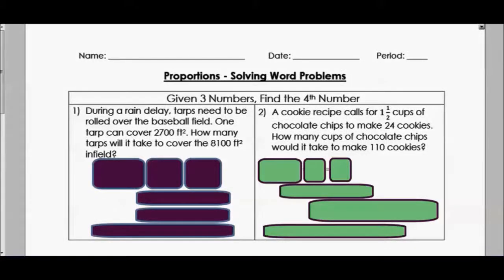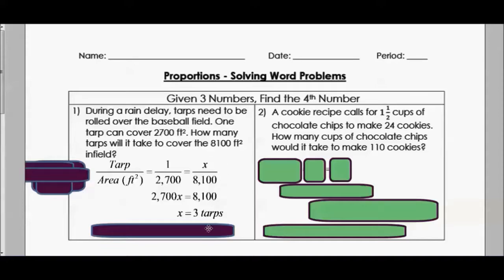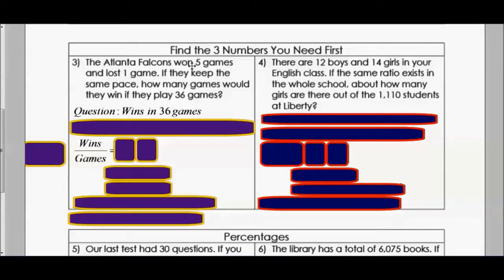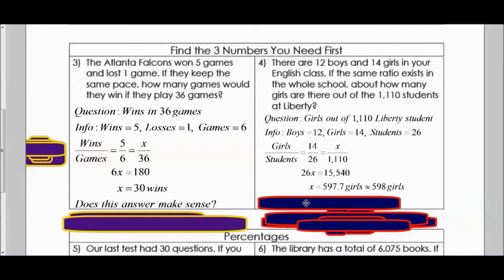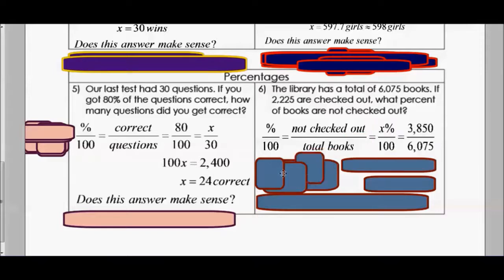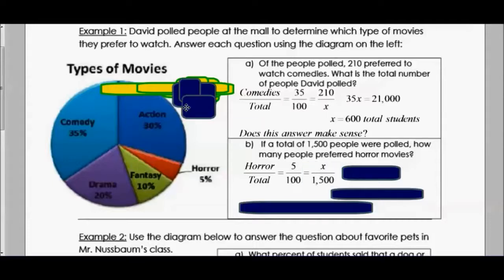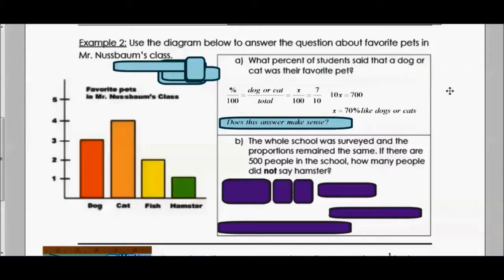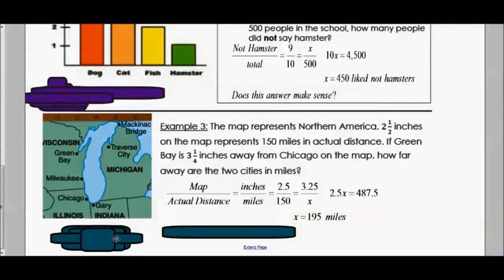Proportions Word Problems and Graphs